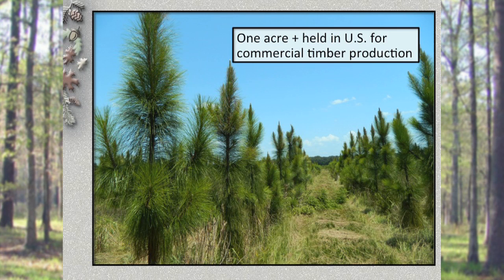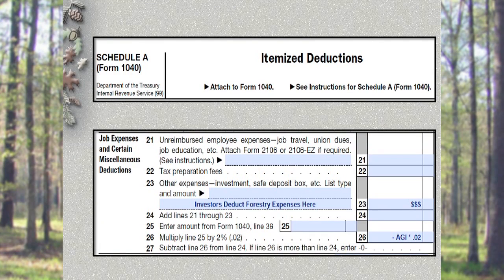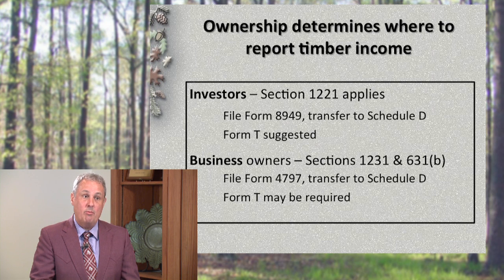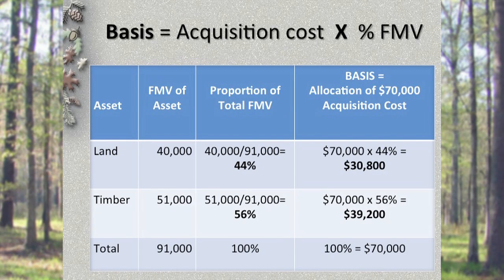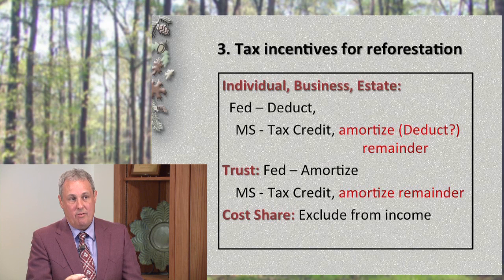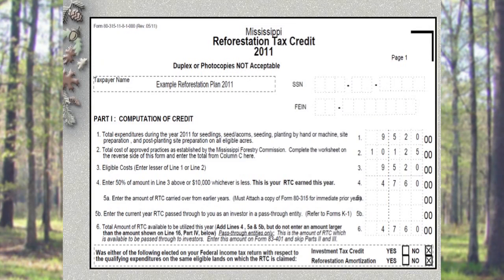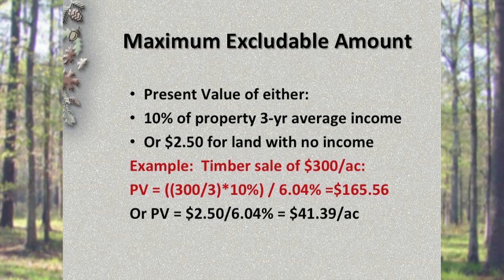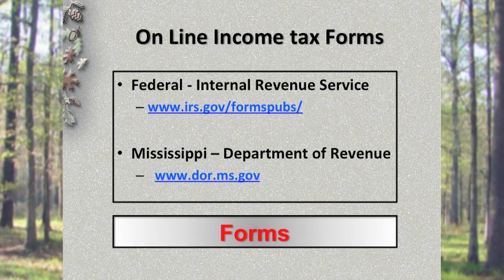Chapter 12 - Taxes and the Family Forest Owner.mov